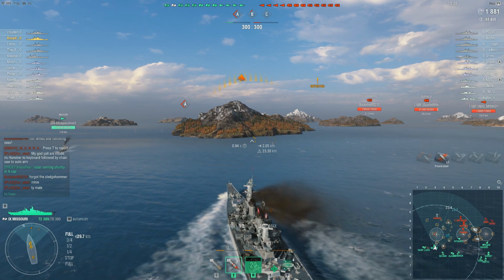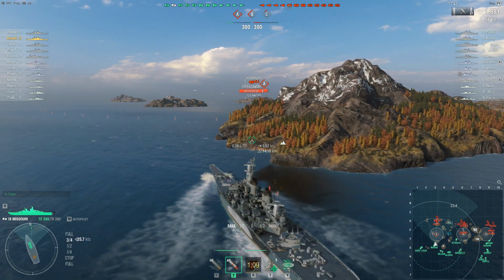World of Warships: Missouri, Warrior's Path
A random battle played by KnowFear in the Missouri.